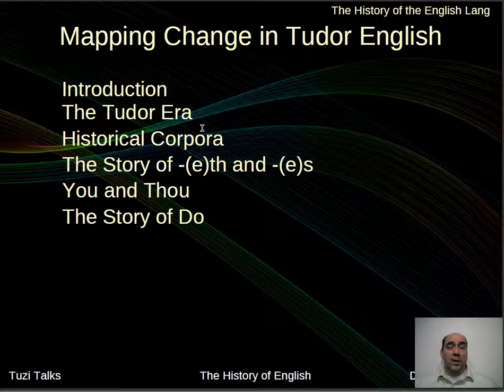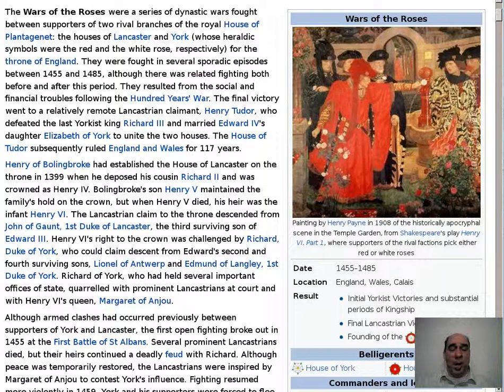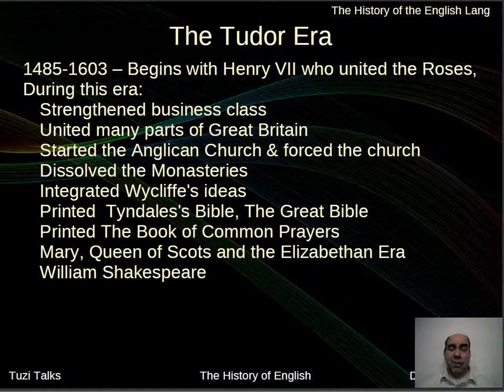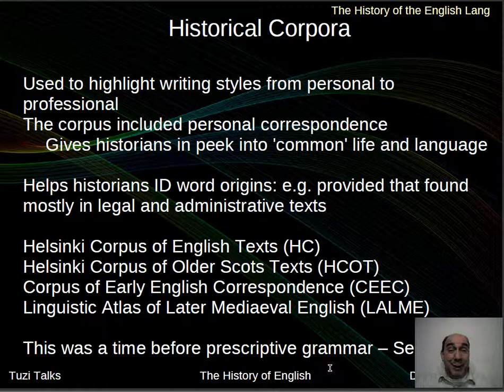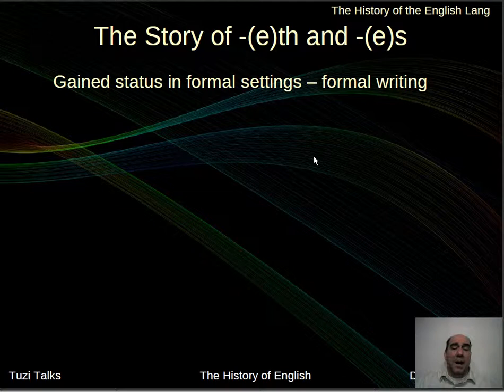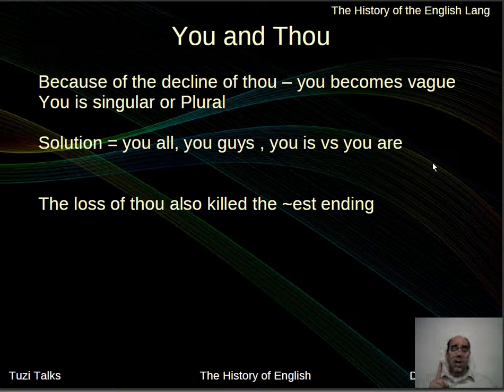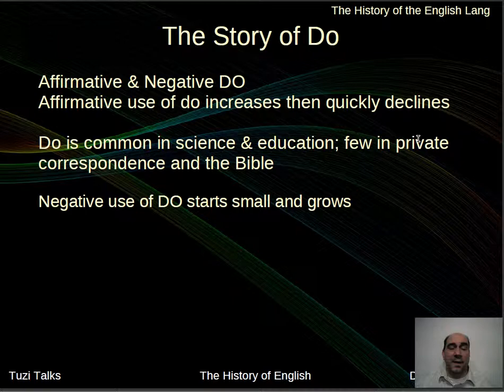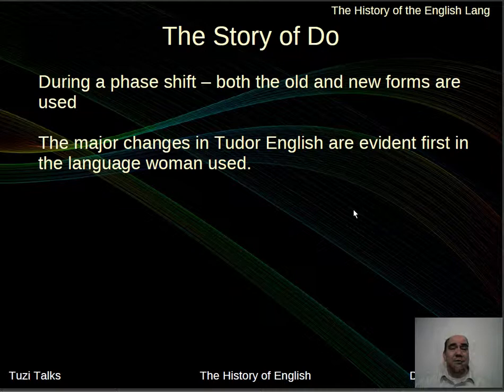Mapping Change In Tutor English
A mini lecture on the changes in English during the Tudor Era.  Much of this information comes from Mugglestone's, The Oxford History of English.  This particular section is written by Terttu Nevalainen